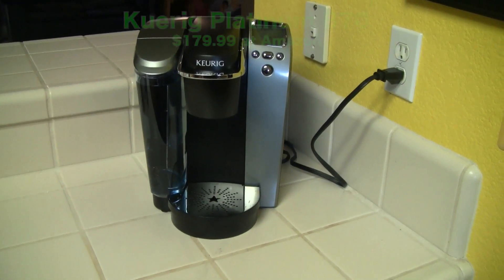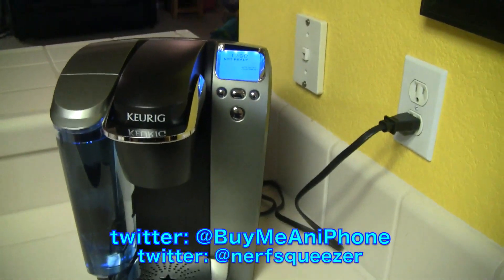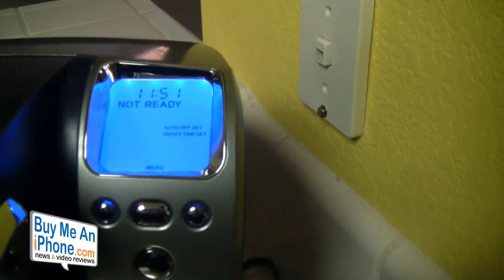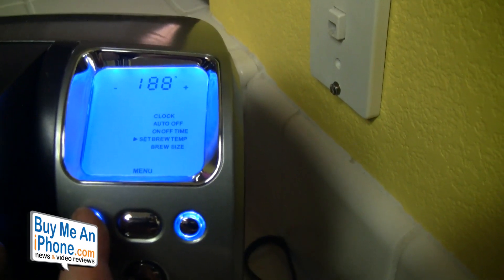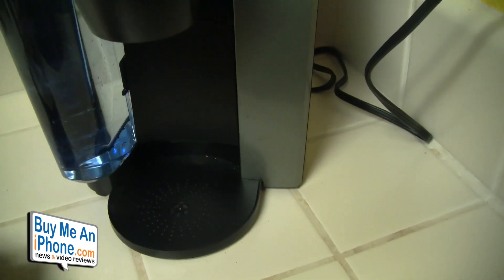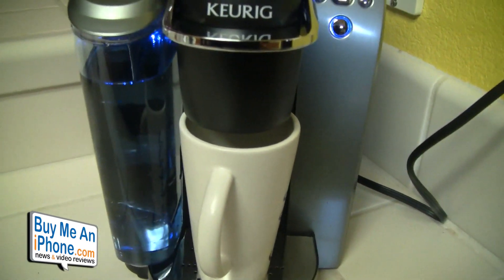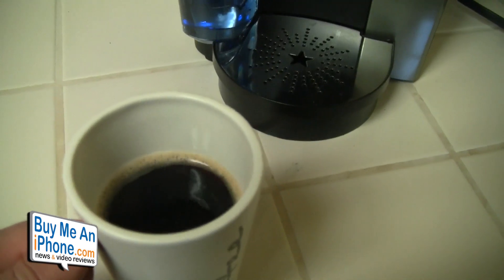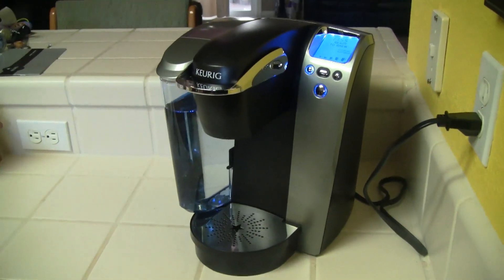Keurig Platinum B70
Review of the Kuerig PLatinum B70 single serve coffee maker. Available from Amazon at the following link: